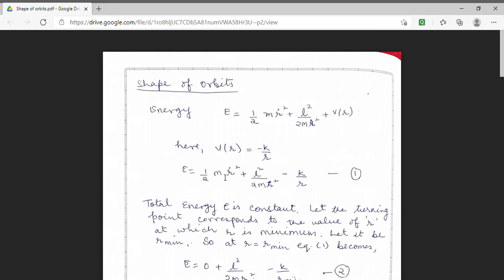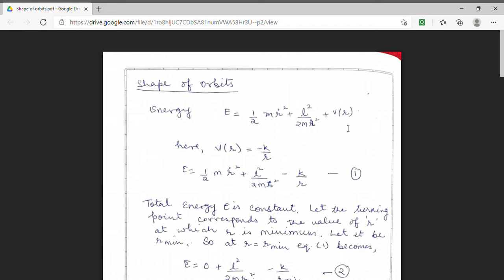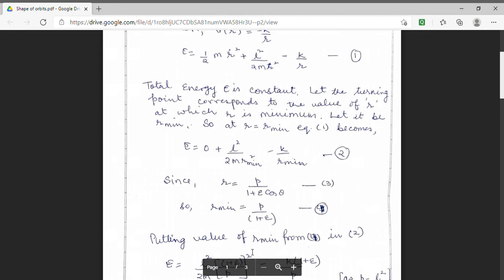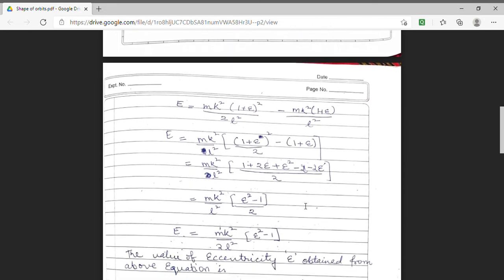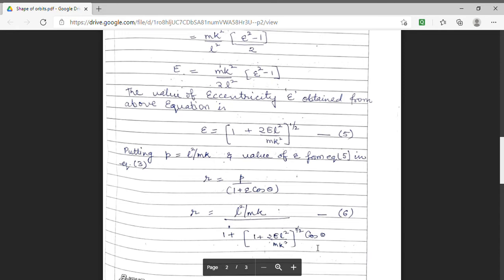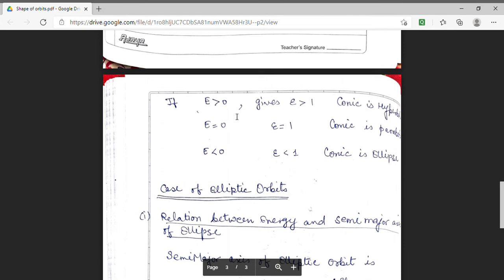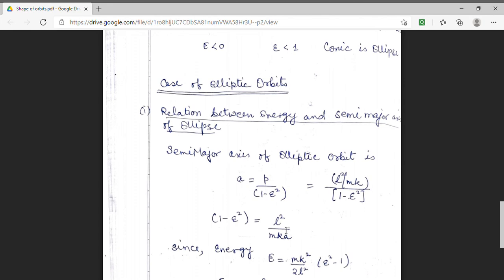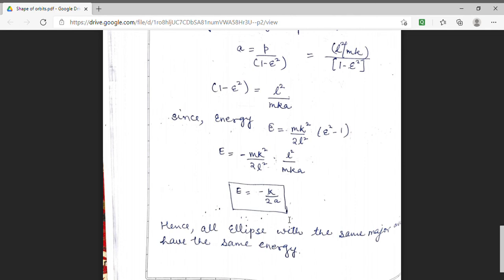Shape of orbits | Dr.Monika Khetarpal